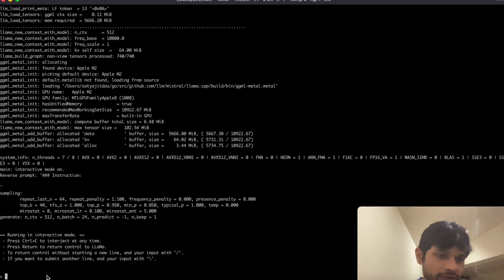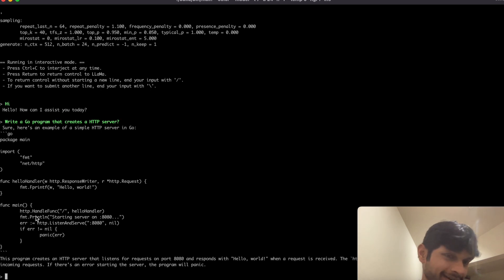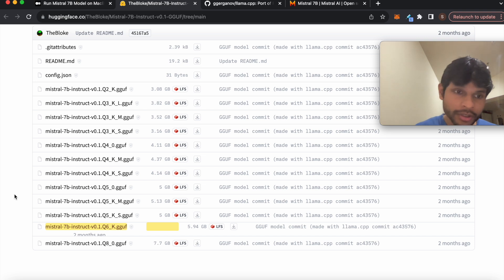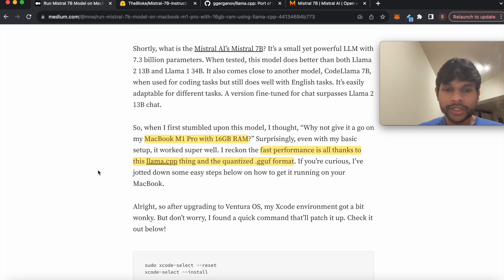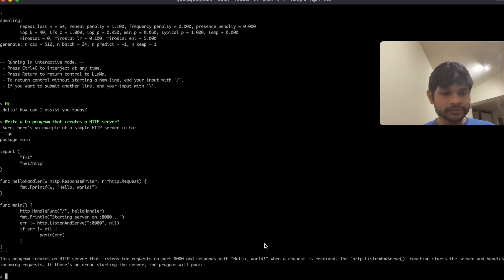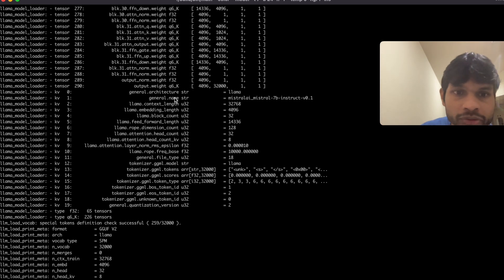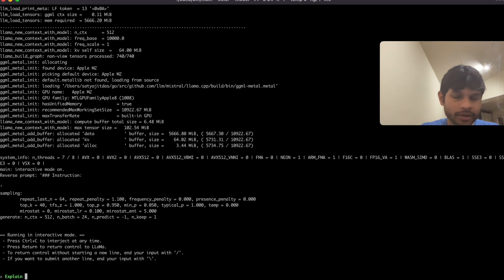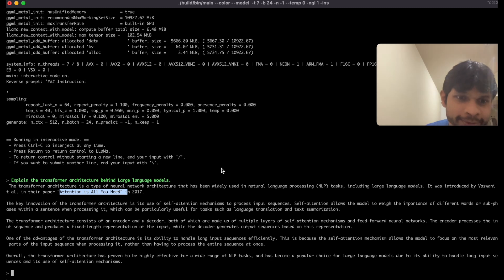Run Mini ChatGPT Locally in 2 Mins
In this video I show you how you can run a Local Large Language Model. This will not require internet to run and will be fully private to you.
The model is mistral 7b.